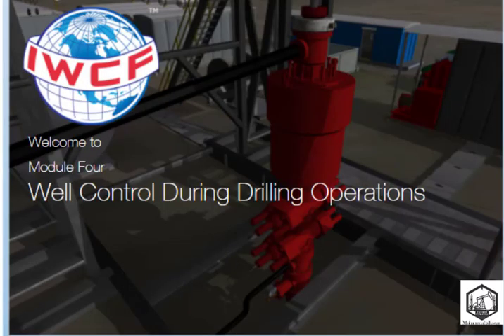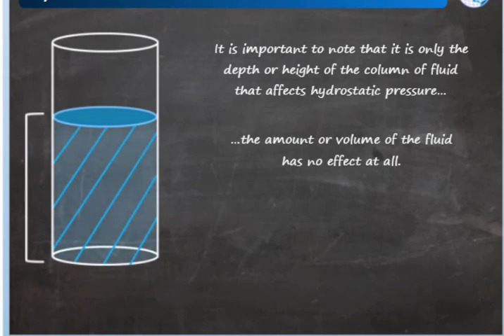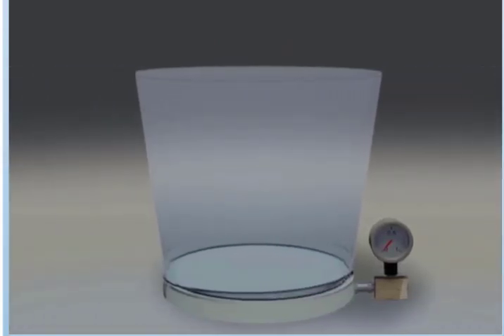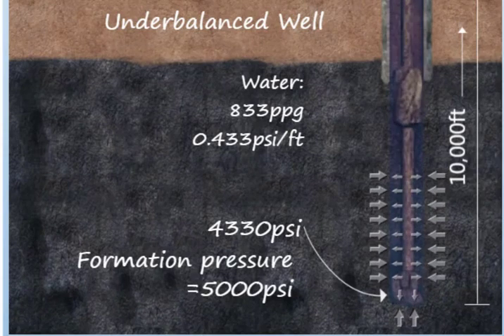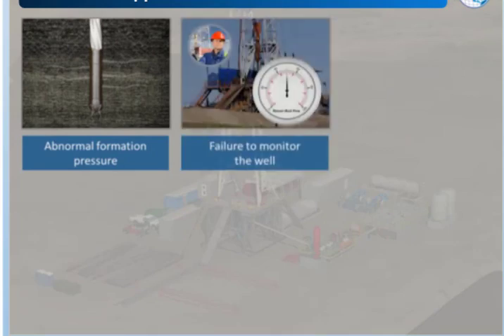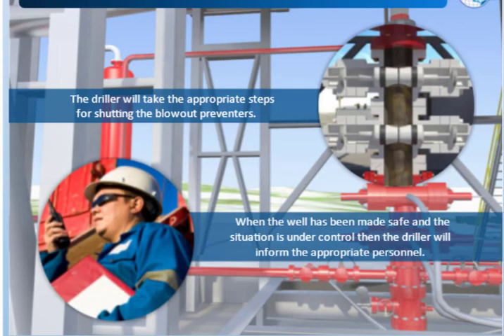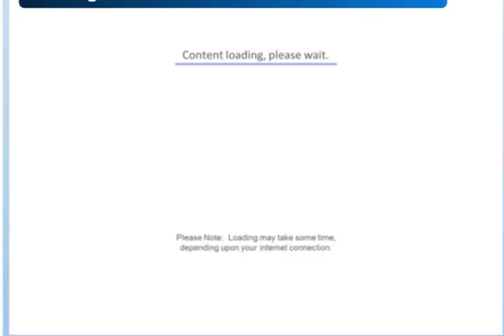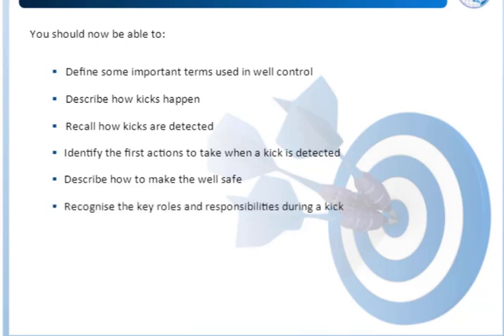IWCF Level 1 Well Control During Drilling Operations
The module consists of five chapters.
1-definditions used in well control.
2-how kicks happen.
3-monitoring detection and first actions.
4-making the well safe.
5-roles,responsibilities and empowerment
IWCF_Level​​1
IWCF's new Level-1 Well Control
الاشتراك والحصول على شهادة من هذا الرابط
أسأل الله أن يودعك بالفرحة التي ترد لك الروح وتنسيك مر السنين كلها..💚